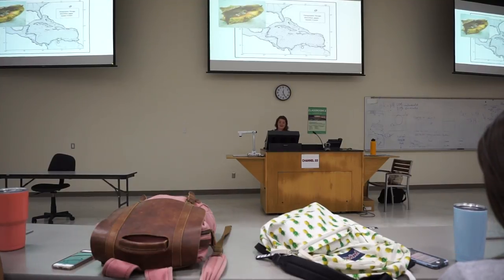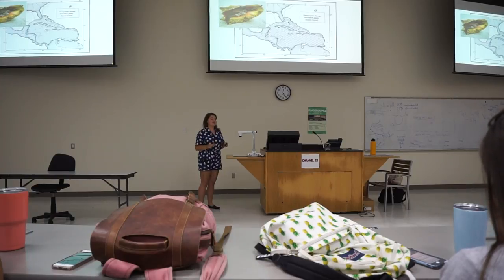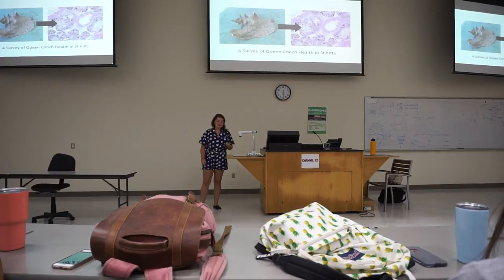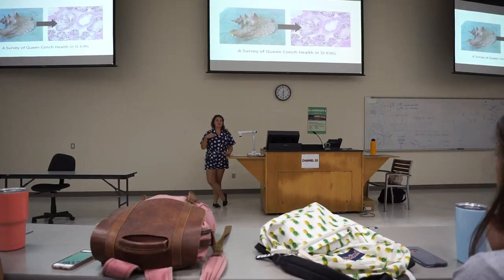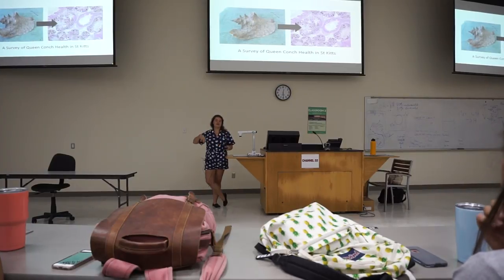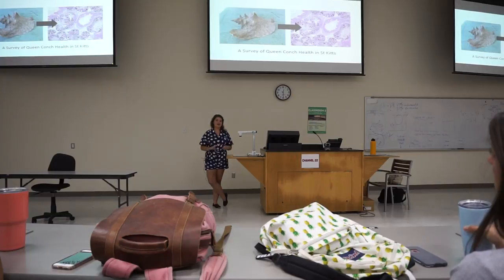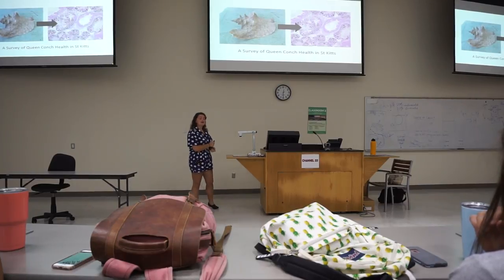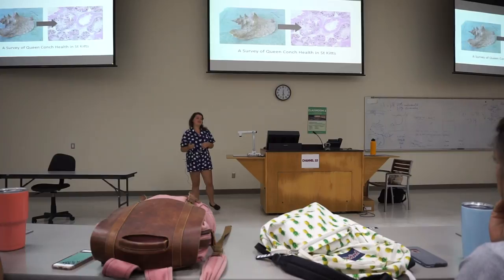Katie Tiley and the Queen Conch - Part 1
Katie Tile a completes her research here in St. Kitts on the Queen Conch health.

RUSVM's communications and public speaking club, ROSS TALK, works on giving insight and knowledge in all areas of education. Our 5-10 minute speeches are nearly every week and our students provide the education to hopefully introduce a new light of passion in others. Please join us for student/faculty/staff speakers as they share what they love in hopes to influence those